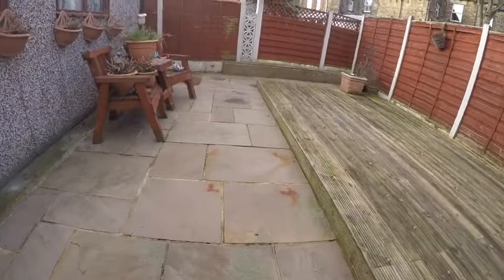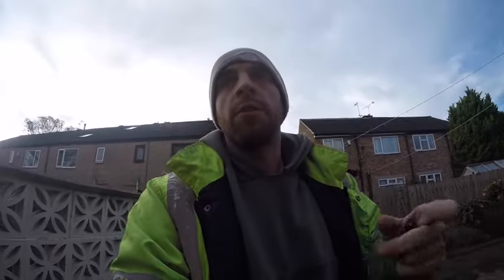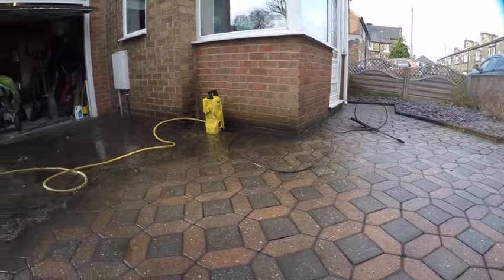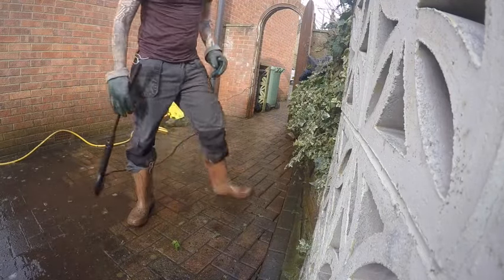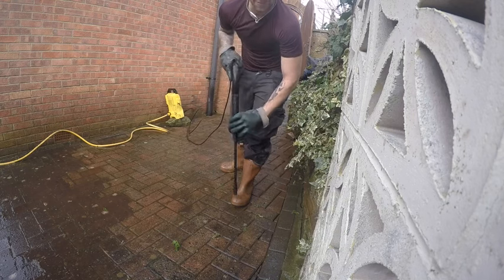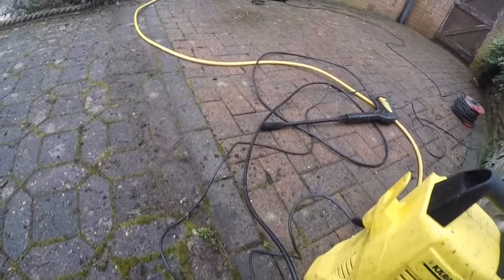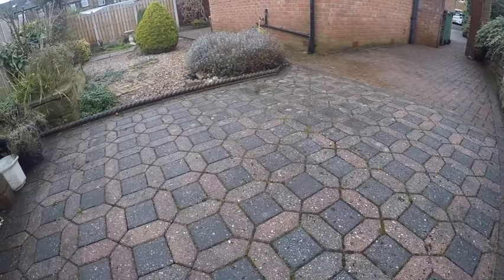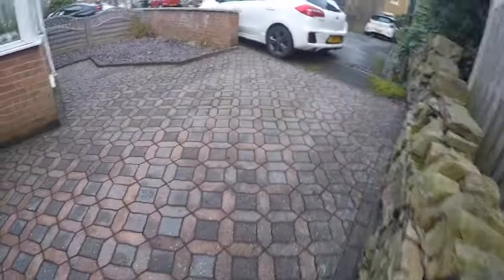The Most DISGUSTING 30 YEAR OLD Block Paving Pressure Washed!!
Let loose with the PRESSURE WASHER on BIG JOHNS BLOCK PAVING,
never done block paving before and massively underestimated the job but i got stuck in and went for it as aways with the PRESSURE WASHER and the wire brush.
Filmed and edited in one day like the last one. Hope this edit hits those satisfying video needs. I haven't got anymore like this planned so if your from Leeds and fancying something doing post me a comment.
 In the mean time trying to aim 1000Subs waiting for summer to get out on the paddle boards and doing more water Based Content!